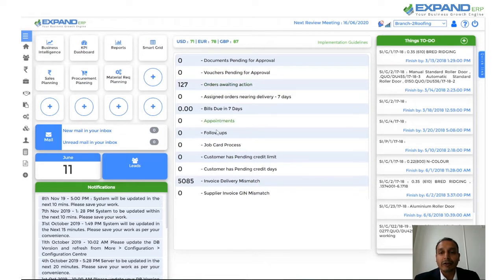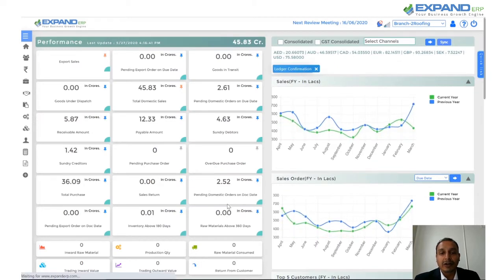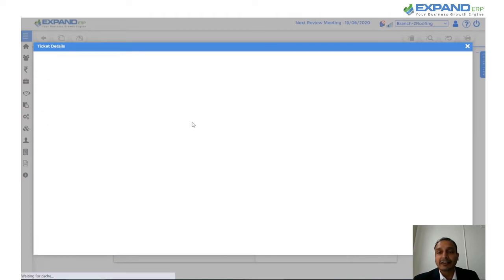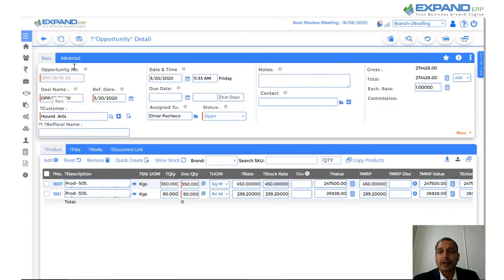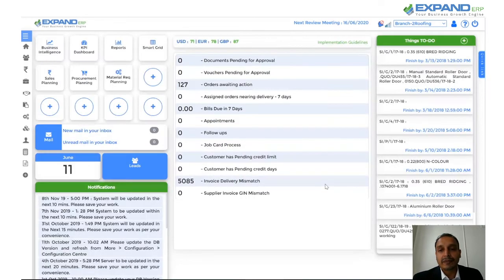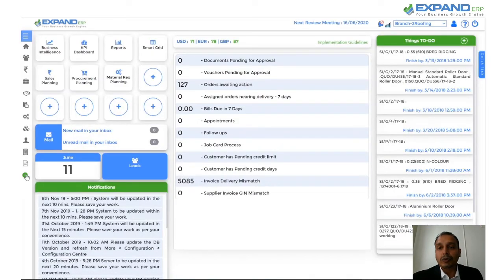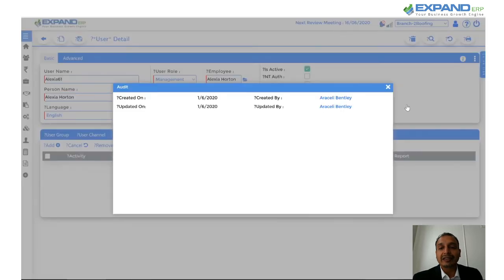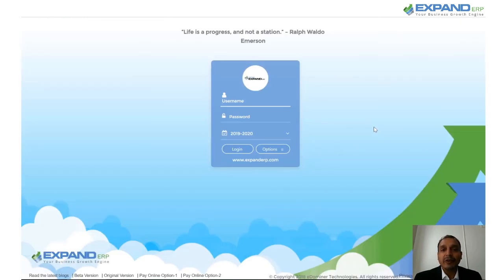Use Technology with ease - Expand ERP Software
With Expand ERP enjoy an intuitive interface and ease of usage. Watch Vineet Bansal, CEO eDominer Technologies, give a live demo on how easy it is to use the software and go online hassle 😀free.